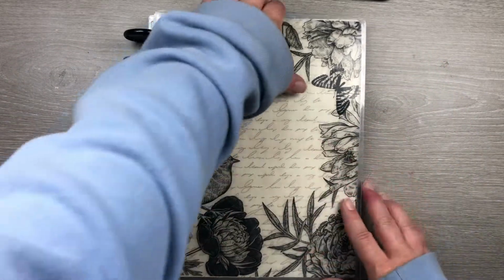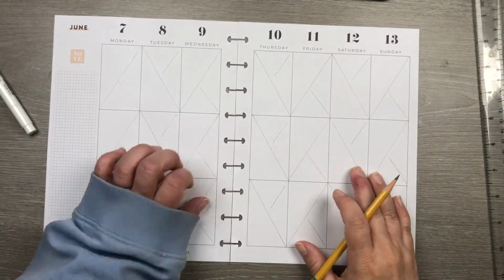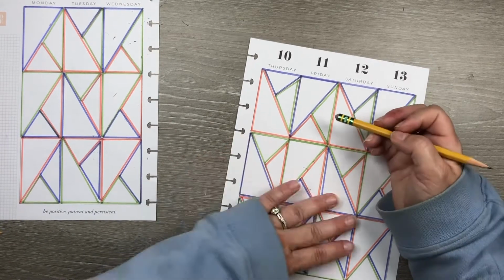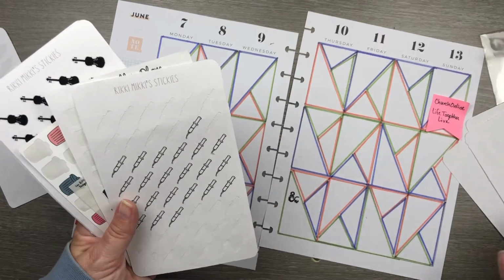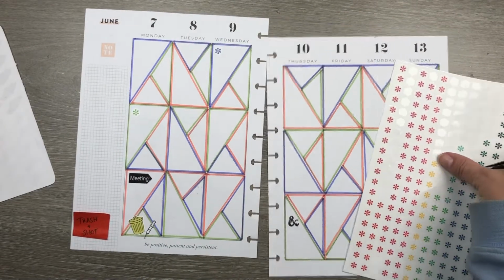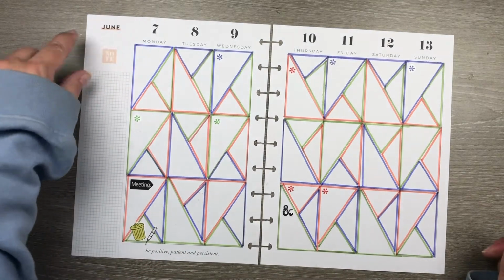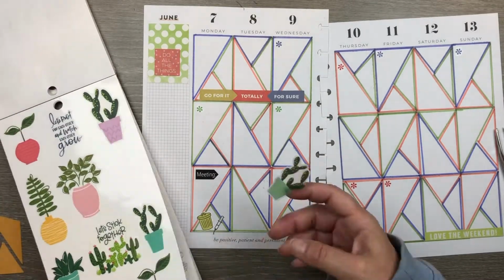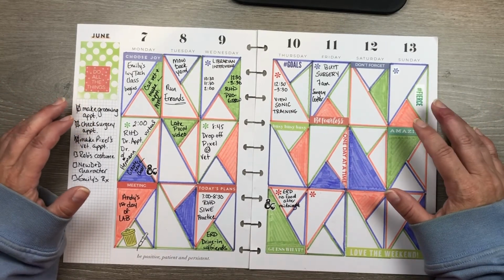Plan With Me | Classic Happy Planner | June 7-13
This week's spread was a learning, creative experience for me - taking a spread I thought I'd love, but I didn't love and ending up with something different in the end. Join in my planning joy in this week's PWM video!